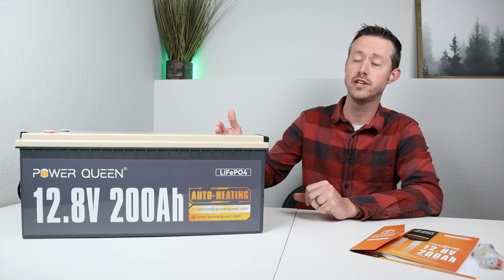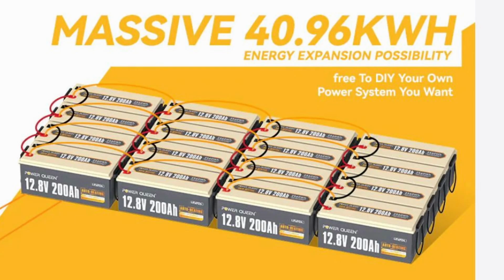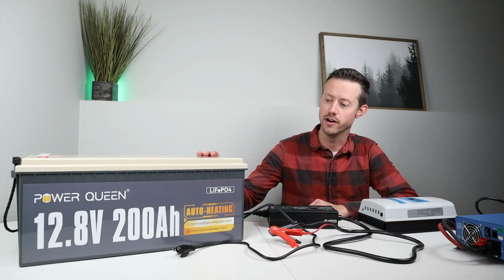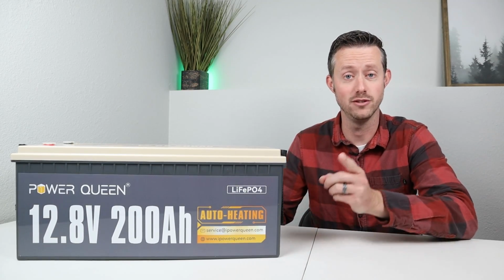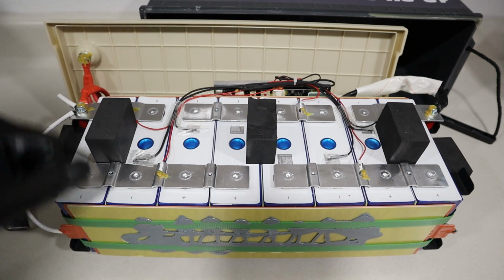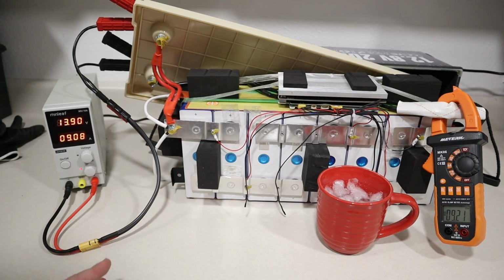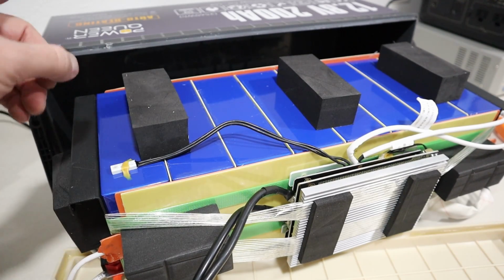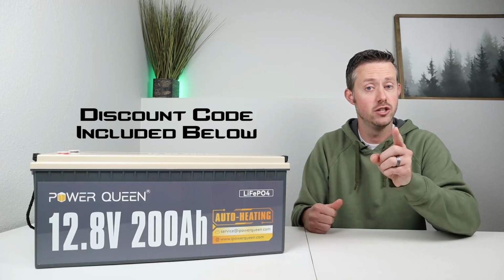Power Queen 200AH - Cold Temp LFP Battery - With Built In Heaters! Full Testing and Review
In this video I tested the PowerQueen 200AH cold temp LFP battery. It performed as advertised in all of my tests. I also completed a tear down of the battery. The build quality was great and I didn't find any issues. If you are wanting a cold temp LFP battery, this is a great option!

You can purchase the NON HEATED PowerQueen 200ah (200amp BMS) LFP battery HERE:

The 20 amp Power Queen LFP  charger can be found on their website as well under the "charger" section.

Video Timestamps:
Introduction: (0:00)
200ah Battery Testing: (2:03)
Battery Teardown: (4:30)
Cold Temp Testing: (7:30)
Final Thoughts: (9:10)